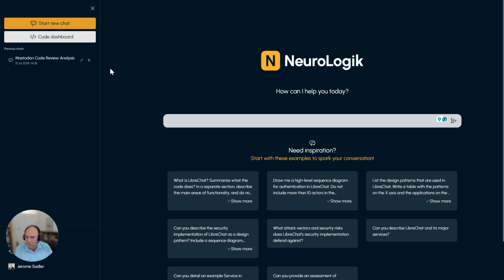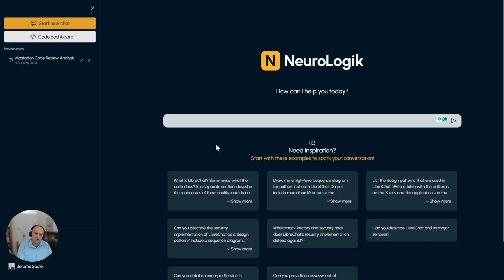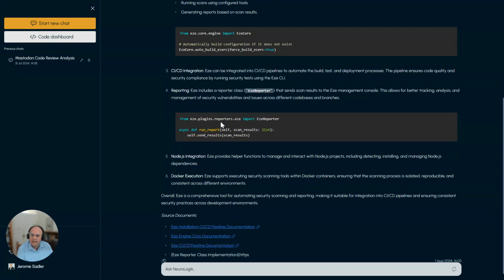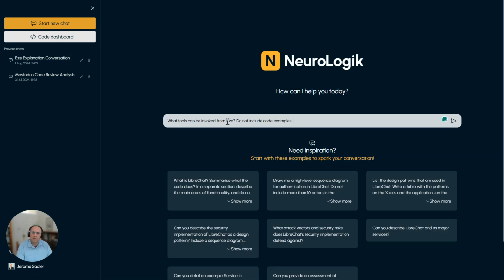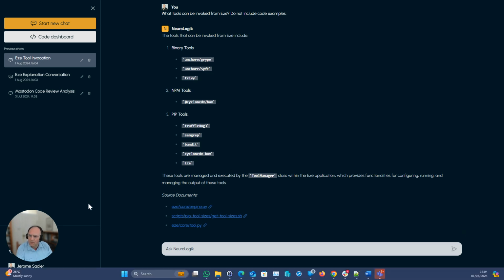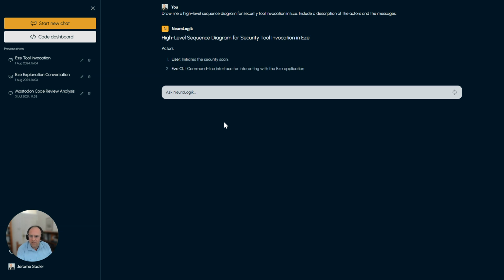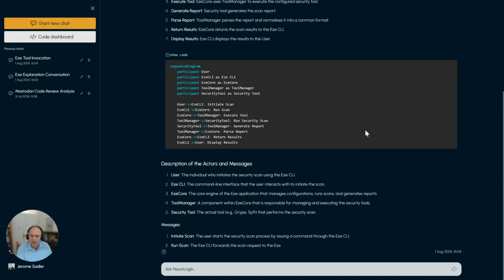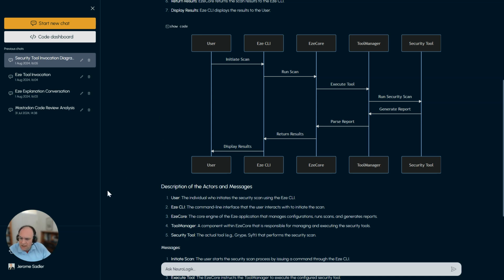NeuroLogik | Accelerating Onboarding for New Team Members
🚀 Accelerate Onboarding with NeuroLogik!

Ready to get new developers and tech leads up to speed fast? NeuroLogik simplifies the onboarding process, helping new team members understand your applications in detail and become productive quickly.

🔍 What Can NeuroLogik Do?

Design Patterns Overview:
- Generate a table listing design patterns across multiple applications, including their locations in the code.
- Sequence Diagrams: Create high-level sequence diagrams for user authentication, detailing actors and messages.
- Speed up onboarding and boost productivity with NeuroLogik!